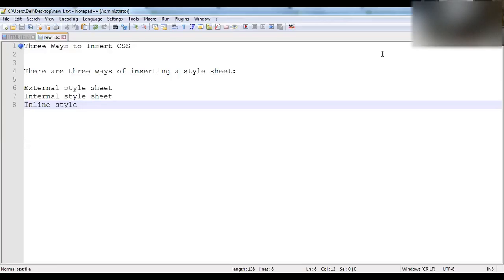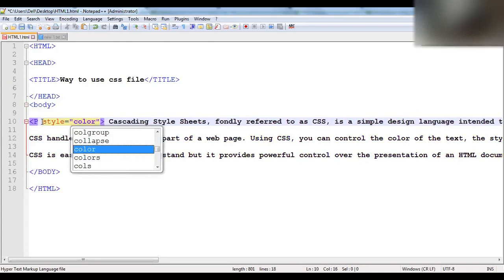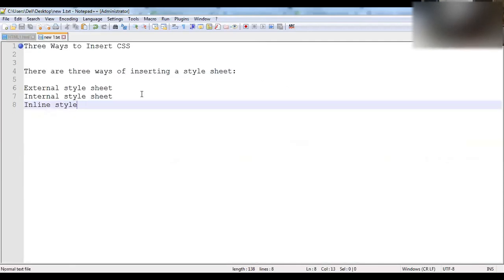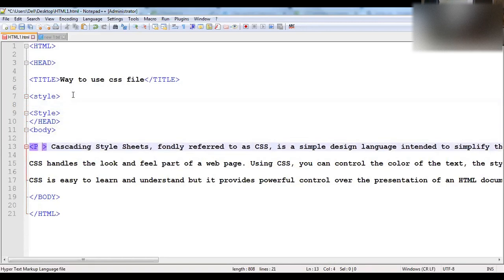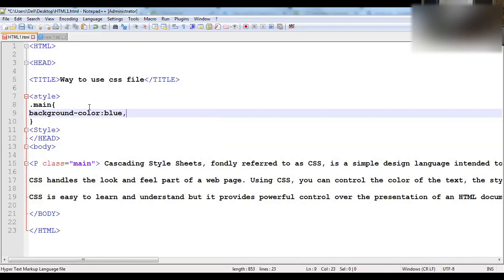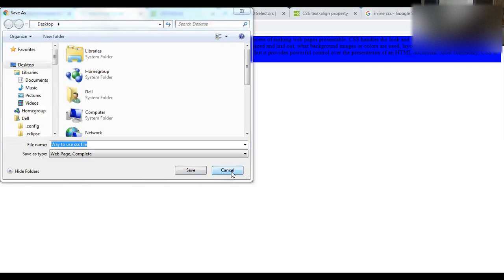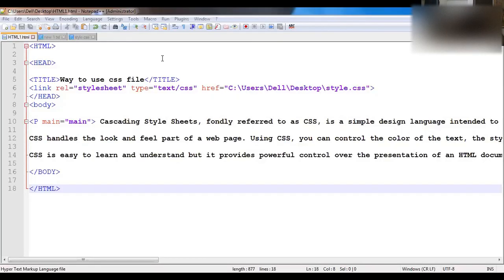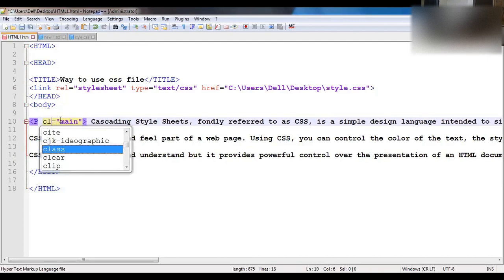How Do We Include CSS In Our HTML | Basics Of CSS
: How Do We Include CSS In Our HTML | Basics Of CSS | Learn HTML and CSS | HTML Tutorial How to create an app for free using your mobile phone 2019

sdfhfdghjhjlqwerqwes werte qwexvnkl USA lsdkfjsdlkfjd dfkajsdlfj lkdjsflkdjfdls html programs
learn html
online html compiler
simple html program
basic html programs
html programs examples with output
html programs examples
html compiler
html programs with output
learn html and css
html course
html calculator code
html programs in notepad
html sample programs
python html parser
html hello world
html coding apps
html programs code
html table program
java html
learn to code html
html coding for class 10
html coding class 10
learn html in hindi
__repr__ in python
css program in html
applet tag
simple calculator program using javascript in html
html applet tag
html form program
html code for application form
small html program
html coding for beginners
html code for online quiz program
html program for registration form
javascript program in html
head first html
notepad++ html editor
best text editor for html
hello world html code
html program for resume
html programs for class 10
simple calculator in html code
html programs for class 8
write a html program
html program to create a web page
html program for time table
computer html program
hello world program in html
javascript program for form validation
html program to create table
notepad++ html
learn html5 and css3
learn html online free
basic html code example
html program for login page
simple servlet program with html form
html programs for class 12
html applet tag in java
write html code to create your class time table
javascript program for palindrome
java code in html
html program for image mapping
html all program
html first program
html program for student mark list
html tags program
html image program
list program in html
cgi script example
html css javascript course
java and html
best html programs
html certification online free
html full course in hindi
adding applet to html file in java
a simple html program
html computer code
html source code for college website
javascript program for fibonacci series
html coding on my school
param tag in applet
html coding on environment
html program using all tags
simple calculator program in html
simple html program example
c# html
perl html
html programmer
python code in html
free code camp html
html code compiler
html coding examples with output
html examples with source code
html code for hello world
html coding class 10 project
html program for image
factorial program in html
html program to create a form